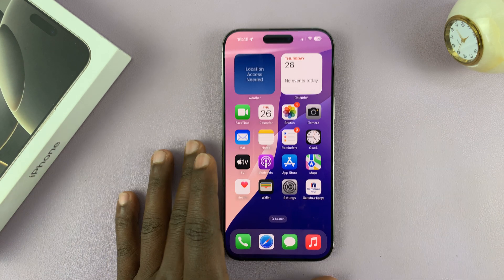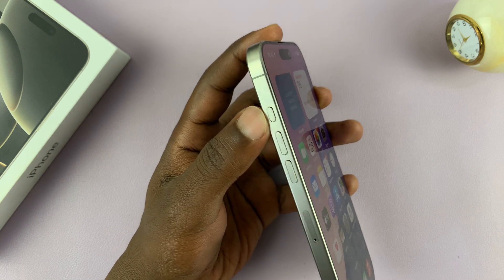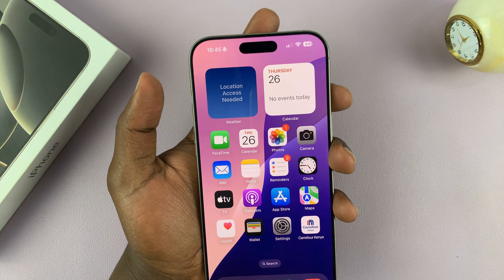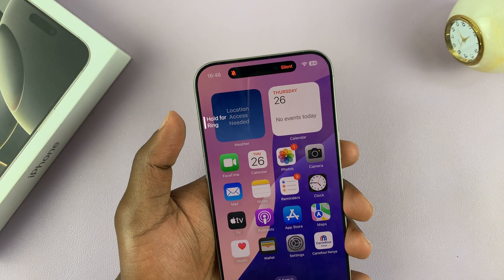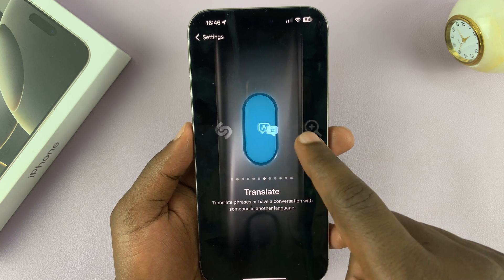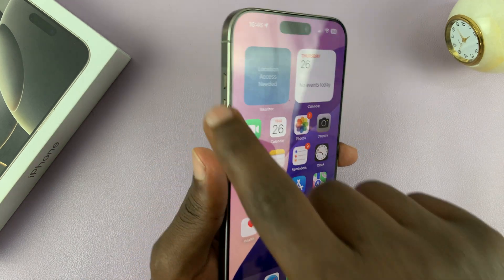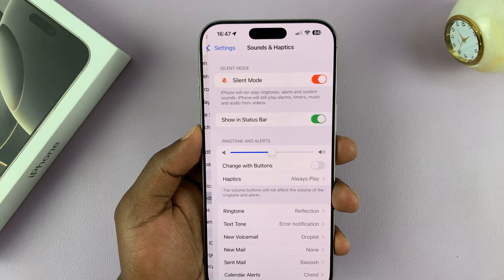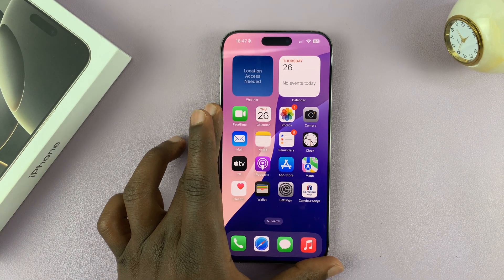How To Turn ON Silent Mode On iPhone 16 / 16 Pro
Learn How To Turn ON Silent Mode On iPhone 16 / 16 Pro.

In this quick tutorial, learn how to easily turn on Silent Mode on your iPhone 16 or iPhone 16 Pro! Whether you’re in a meeting, at the movies, or just need some peace and quiet, Silent Mode helps keep your phone from ringing or making sounds for notifications.

In this video, I’ll walk you through the steps to activate Silent Mode, on you iPhone 16 or your iPhone 16 Pro.

How To Turn On Silent Mode On iPhone 16 & iPhone 16 Pro
  Using Action Button:
1. Press on the action button (previously known as the Silent Button) to see which mode you are in.

2. To enter Silent mode, simply long press on the action button until you see a window with Silent glowing red appearing on the screen.

   Using Control Centre:
1. You can also swipe down from the top right corner to access the Control Centre.

2. Then tap on the bell icon to turn Silent mode on

    Using Settings App:
1. Open the Settings app. Then scroll down to select Sound & Haptics

2. Look for Silent Mode. Tap on the toggle next to for it to be enabled

Cell Phone Tripod Adapter